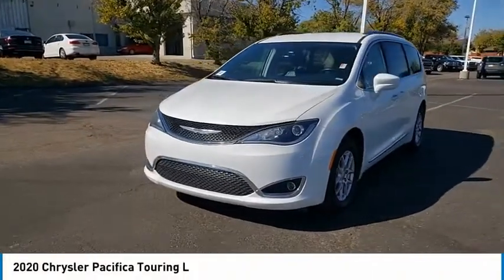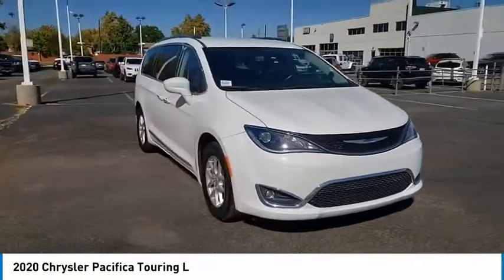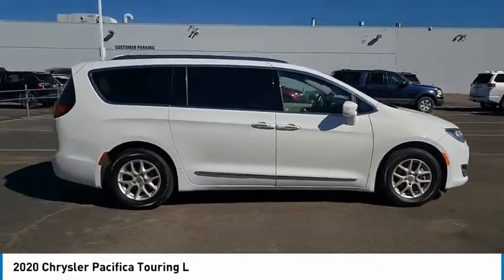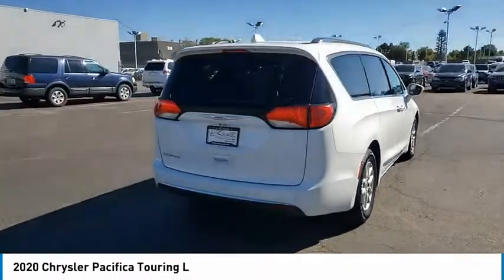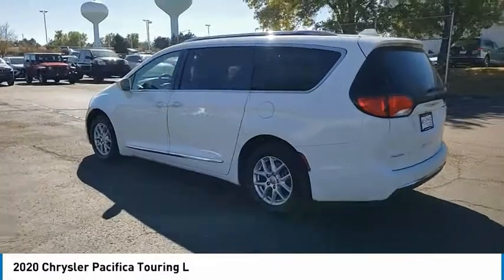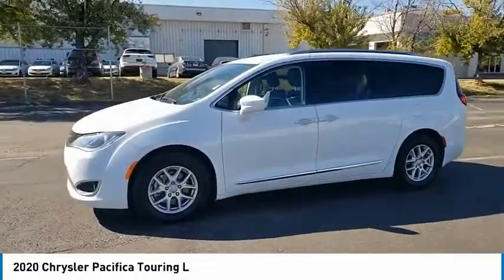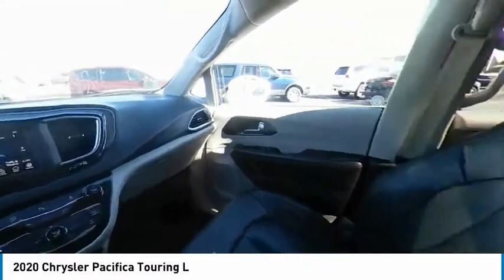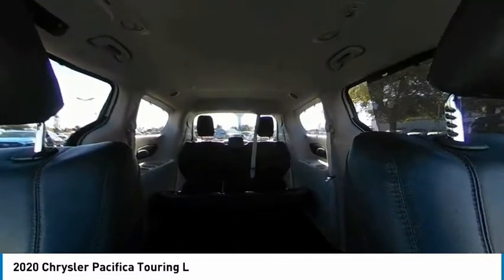2020 Chrysler Pacifica LR130972J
1800 W 104th Ave.

CARFAX One-Owner. Clean CARFAX. Bright White Clearcoat 2020 Chrysler Pacifica Touring L FWD 9-Speed 948TE Automatic 3.6L V6 24V VVT19/28 City/Highway MPGLarry H. Miller - Driven by You!